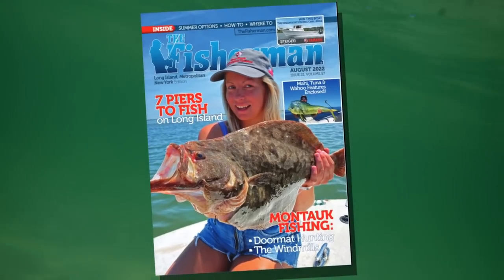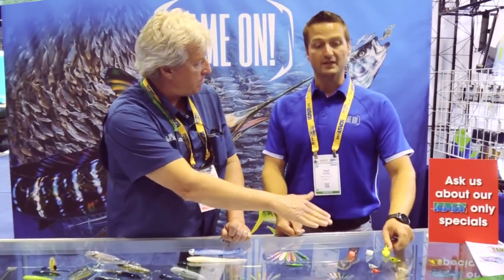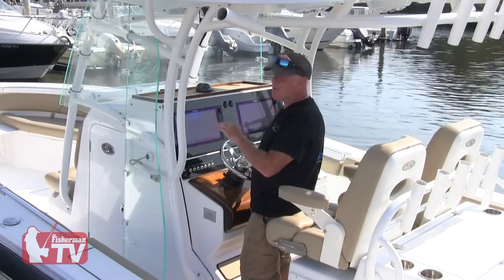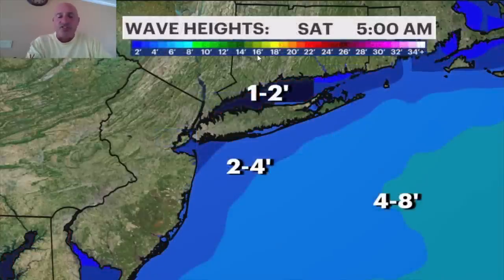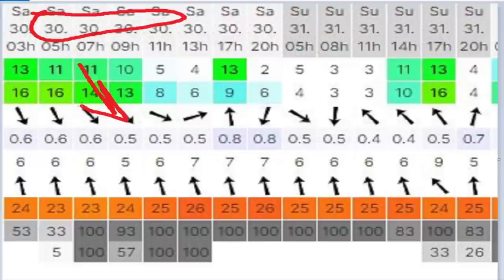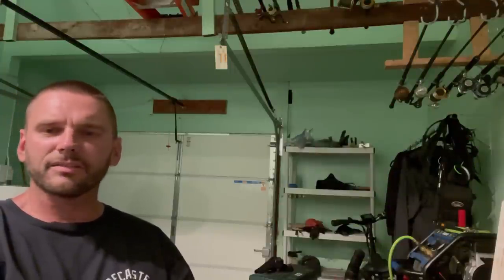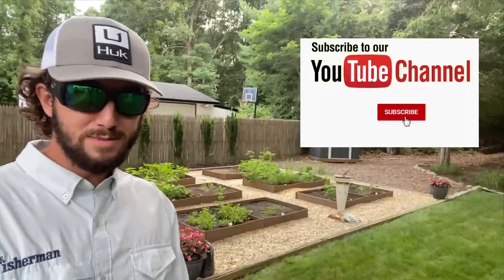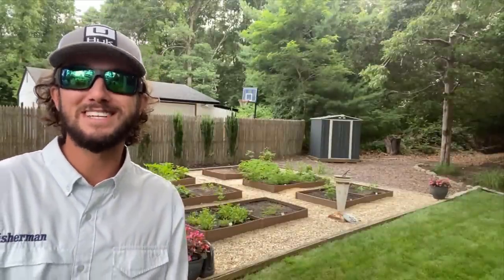July 28, 2022 Long Island Metro Fishing Report with Matthew Broderick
Several reports of cobia up to 70 pounds taken in the last week from the western end of the island came in along with word on an excellent bay fluke bite from Fire Island out to Shinnecock. Montauk isn’t showing any signs of going off this great fishing pattern either with quality fluke fishing along with some doormats mixed in making the bite even more interesting. To the east of that stripers can still be found with consistency too. Get the latest from managing editor Matt Broderick and the crew of contributors in this week’s weekly video fishing forecast.

00:00 Intro
00:29 Digital Magazine Update
02:08 Wind-Armor
03:18 Around the Island with Matt
04:32 Coastal Kayak Clash & Dreamboat Standings
05:38 Weather News 12 meteorologist Rich Von Ohlen
07:18 Montauk -Timothy O'Rourke
08:32 Sag Harbor - East End Angler
08:59 Shinnecock - Mike Dean
11:06 Moriches - Dylan Jewell @L.I._Bass_hunter
12:04 Northport Mark McCowan
14:55 Great South Bay - Capt. Al Lorenzetti
15:43 Oceanside - Captain Joey Leggio
17:40 Chris Ludwig @coastalmeriesfishing
19:35 Costa Rica Benn Gilmour Captain Benn Gilmour